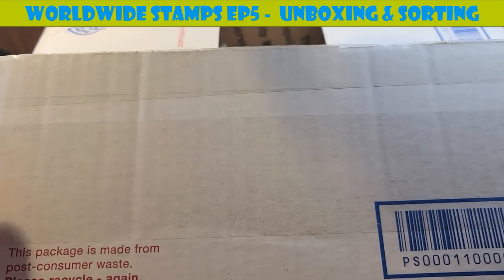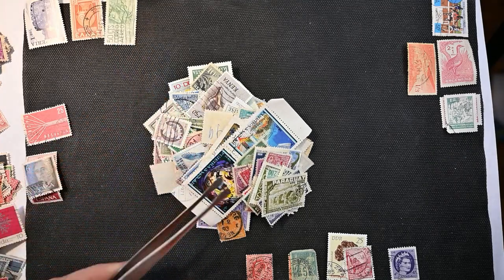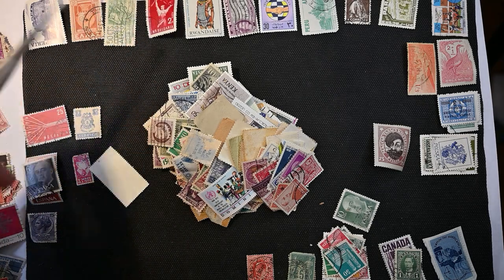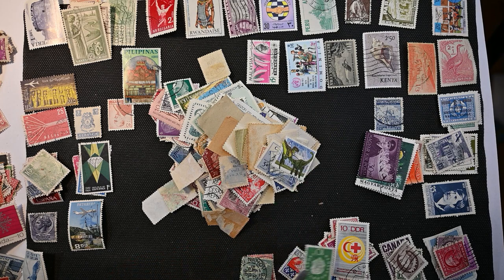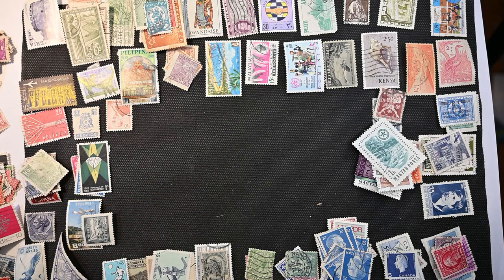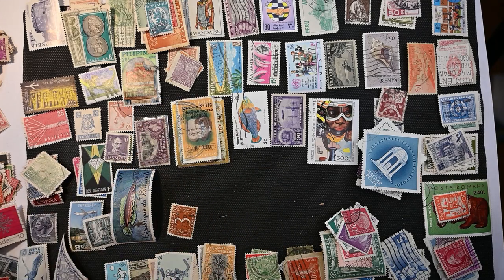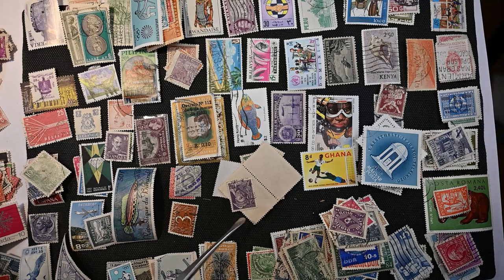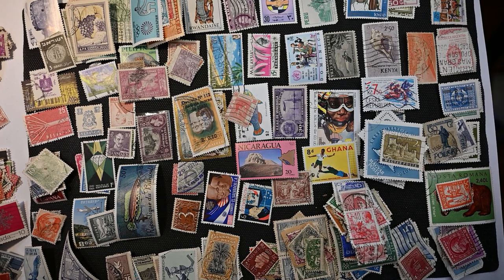Worldwide Stamps Ep5 - Unboxing & Sorting - High Value German Allied Zone Briefmarken Found $25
PostalPleasures Presents: Worldwide Stamps Ep5 - Unboxing & Sorting

I am excited to explore this 4 pound box of stamps with you. Most stamps in a lot like this will be lower value but some times we get lucky and find a high value stamp. This was one of those times! I found an awesome German allied zone postally used 3 Mark stamp with a Michel catalog value of $25. That may not be the expensive million dollar stamp you were hoping for but 25 dollars is a pretty big deal for me. That said I am a collector at heart so price is not the most important factor but it is exciting.

While pulling out the few tongs of stamps I show in this video I also found a few interesting concentrations of stamps I will feature in upcoming videos. United Nations, Albania, and some modern (1970s & 1980s) mint stamps, mostly fun topicals including African animals, Walt Disney, & Christmas themes.

I love to hear from you, please tell me your favorite stamp from the lot and let me know if there are any topics you would like me to cover in the future.